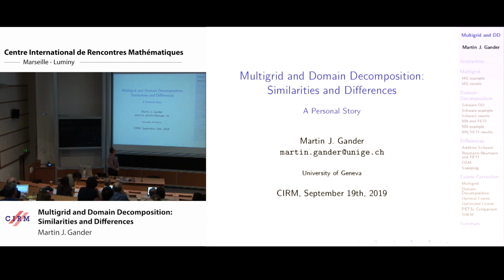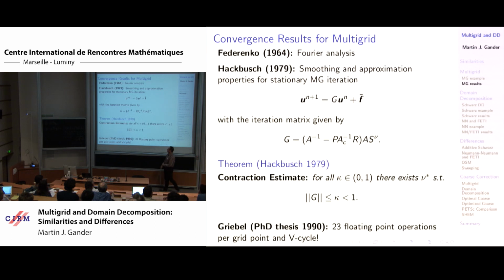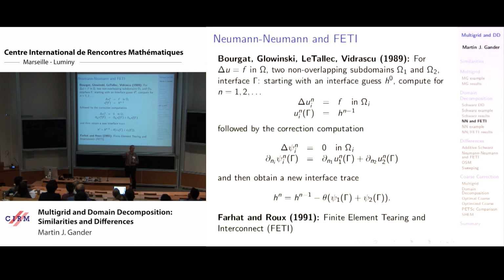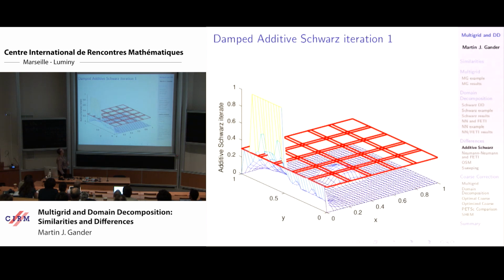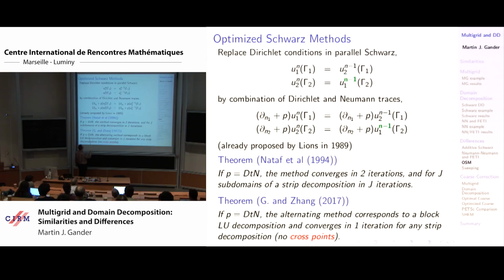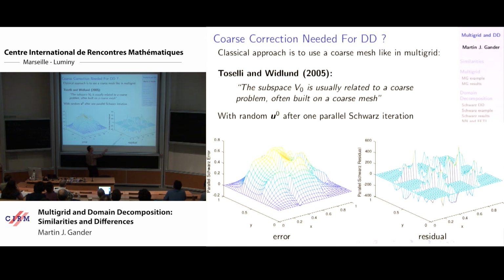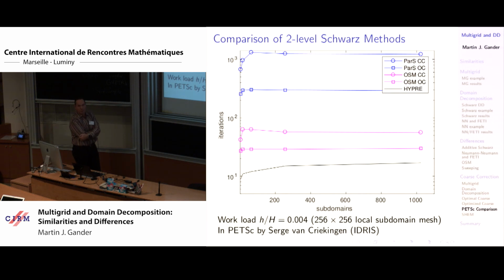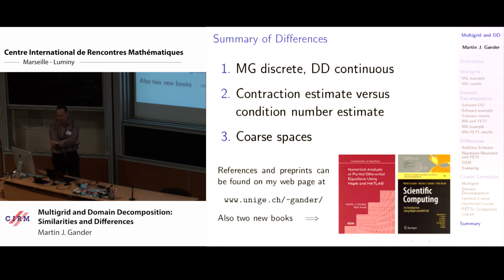Martin J. Gander: Multigrid and Domain Decomposition: Similarities and Differences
Both multigrid and domain decomposition methods are so called optimal solvers for Laplace type problems, but how do they compare? I will start by showing in what sense these methods are optimal for the Laplace equation, which will reveal that while both multigrid and domain decomposition are iterative solvers, there are fundamental differences between them. Multigrid for Laplace’s equation is a standalone solver, while classical domain decomposition methods like the additive Schwarz method or Neumann-Neumann and FETI methods need Krylov acceleration to work. I will explain in detail for each case why this is so, and then also present modifications so that Krylov acceleration is not necessary any more. For overlapping methods, this leads to the use of partitions of unity, while for non-overlapping methods, the coarse space can be a remedy. Good coarse spaces in domain decomposition methods are very different from coarse spaces in multigrid, due to the very aggressive coarsening in domain decomposition. I will introduce the concept of optimal coarse spaces for domain decomposition in a sense very different from the optimal above, and then present approximations of this coarse space. Together with optimized transmission conditions, this leads to a two level domain decomposition method of Schwarz type which is competitive with multigrid for Laplace’s equation in wallclock time.

Recording during the meeting Parallel Solution Methods for Systems Arising from PDEs" the September 19, 2019 at the Centre International de Rencontres Mathématiques (Marseille, France)